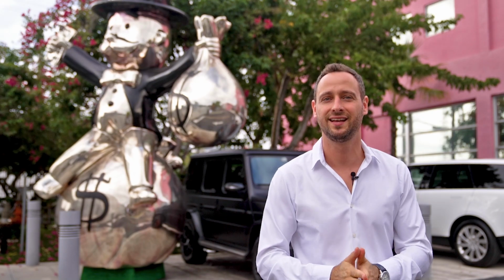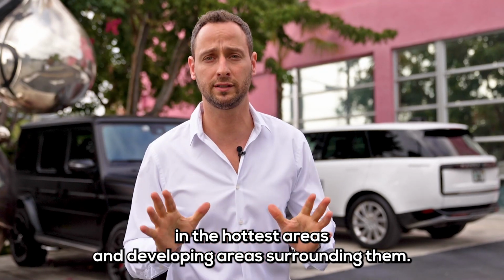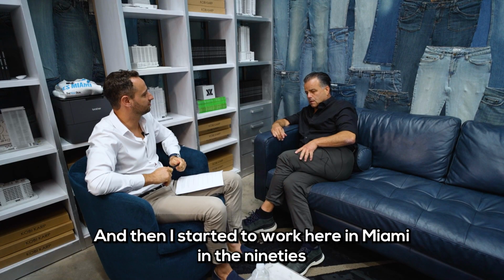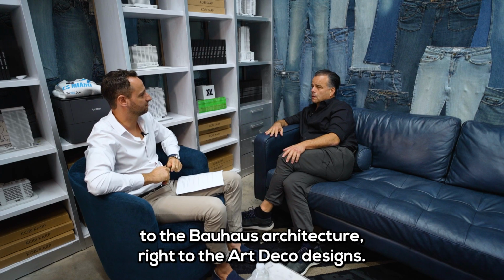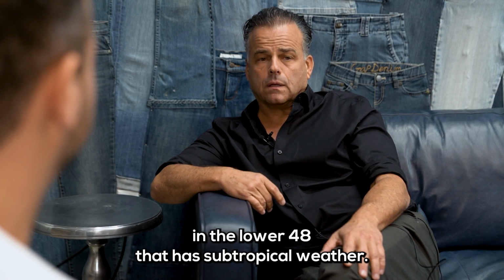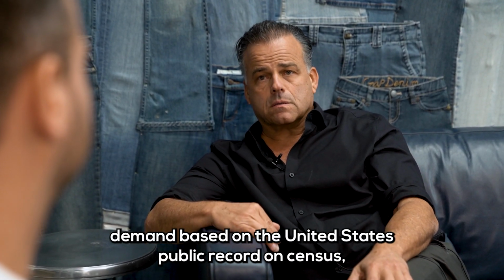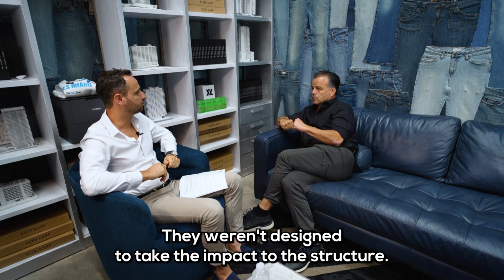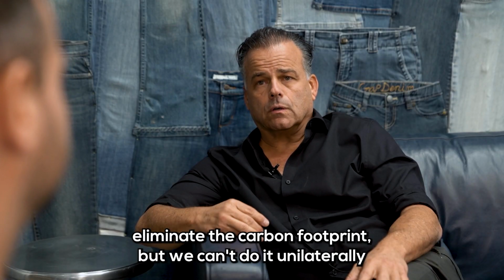An Exclusive Video with the Legendary Architect Kobi Karp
What does Miami future holds? Kobi Karp is here to tell us all